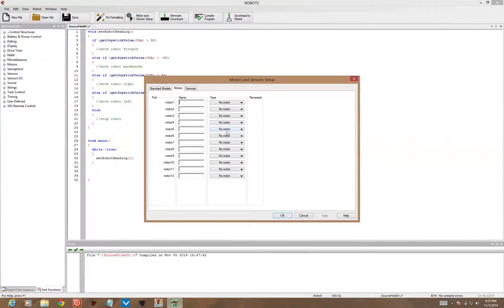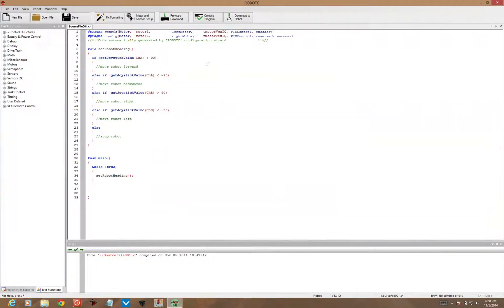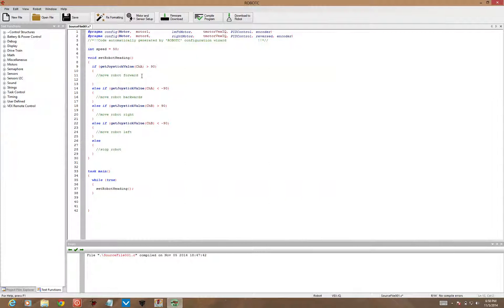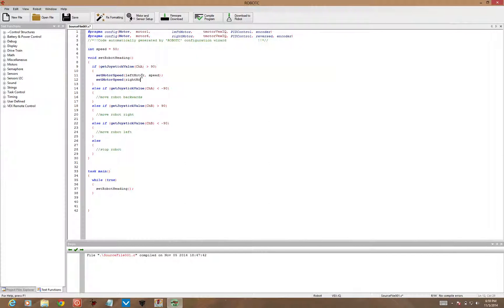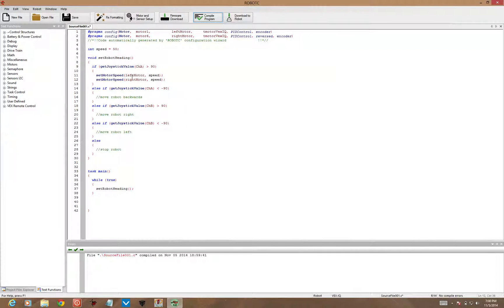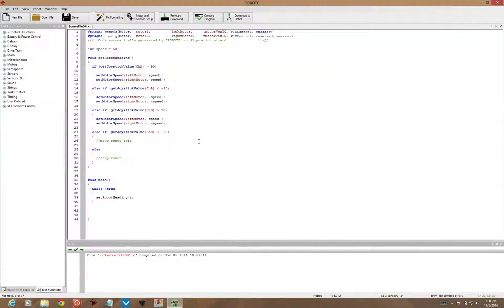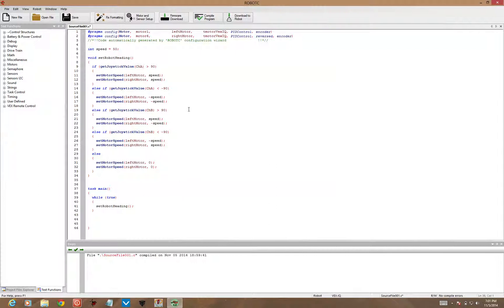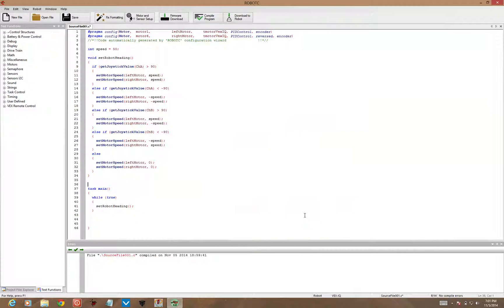VEX IQ remote programming - drive with 1 joystick (part 2 of 4)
Part 2 of 4 videos teaching how to write functions utilizing the VEX IQ remote control joysticks to control the heading and speed of a VEX IQ robot.